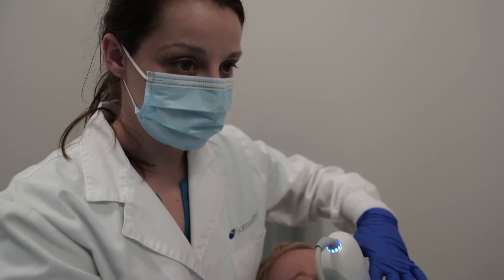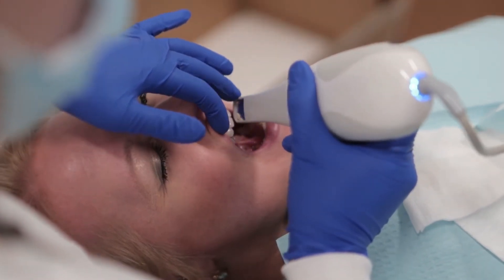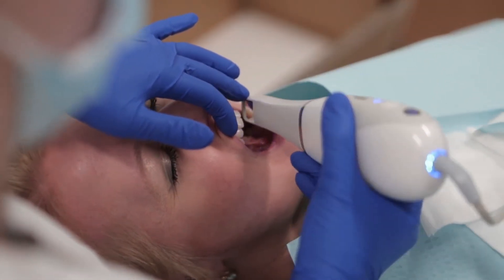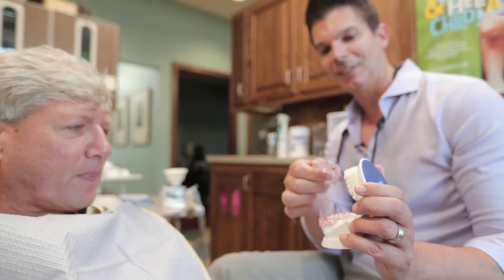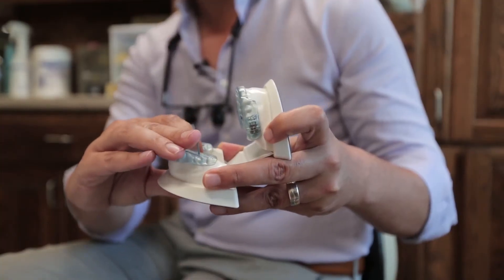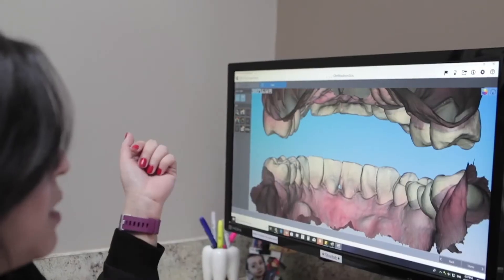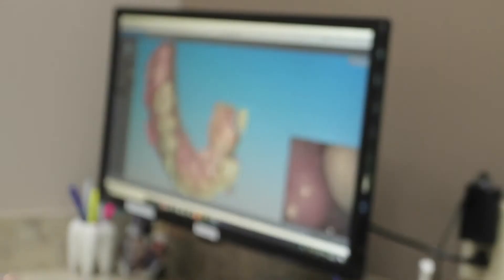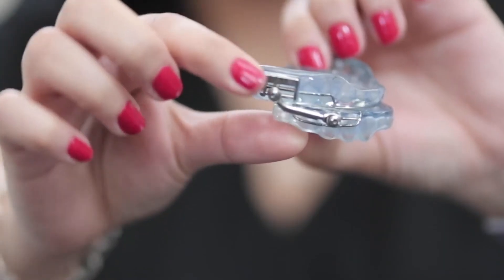What is APP-NEA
APP-NEA is revolutionizing the sleep community with technology that makes treating sleep easier for sleep dentists and physicians. Our secure online portal provides up to date information on your patient’s oral appliance treatment plan and progress. You can easily view diagnosis and treatment information on your patients, and share documents between dental and medical practices. Join APP-NEA, and you’ll be listed in our Find A Provider database online, where patients can easily find you and request an appointment, and you’ll also receive referrals from other medical professionals from our global treatment network.